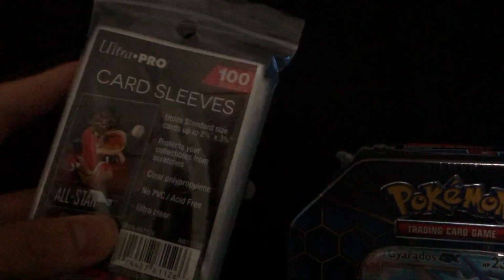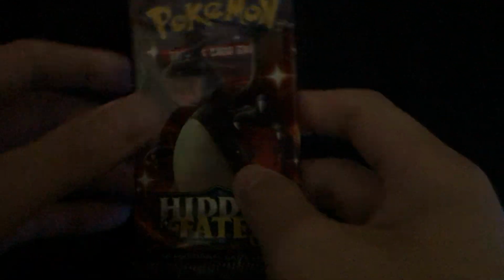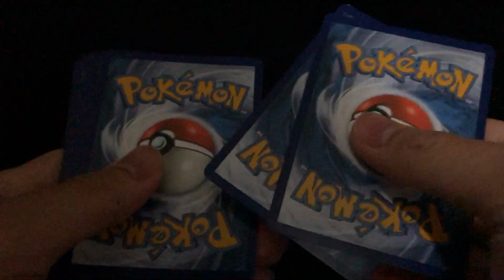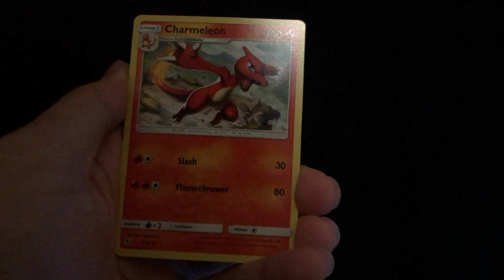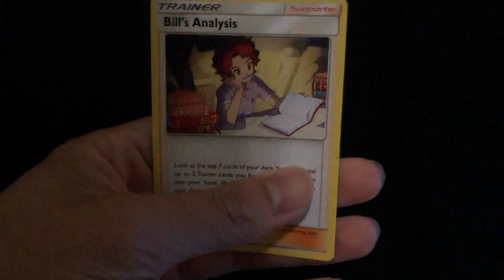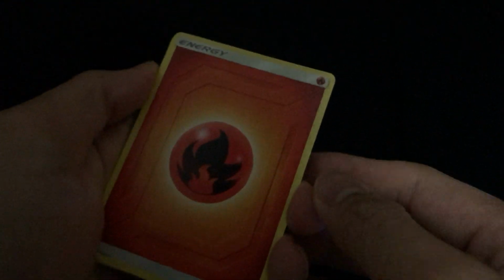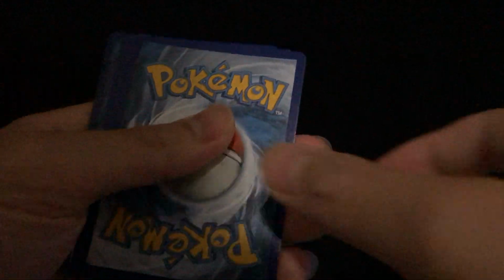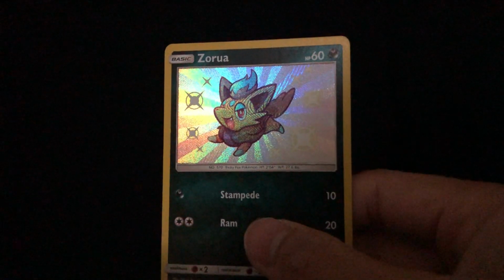Is the Gyarados Tin the best Hidden Fates Tin?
Hey guys! John here, today we will be opening the Gyarados Tin from the Pokemon Hidden Fates set in search of the Shiny Charizard!

Also please leave a constructive feedback in the comment section below! Thank you and stay awesome! 😊